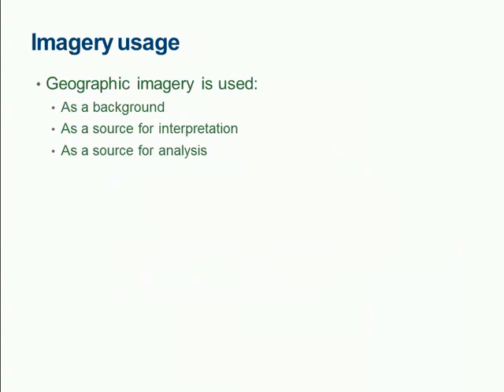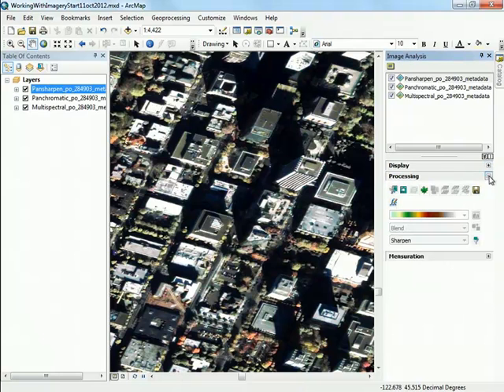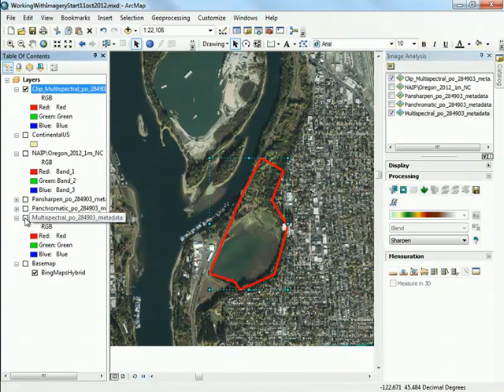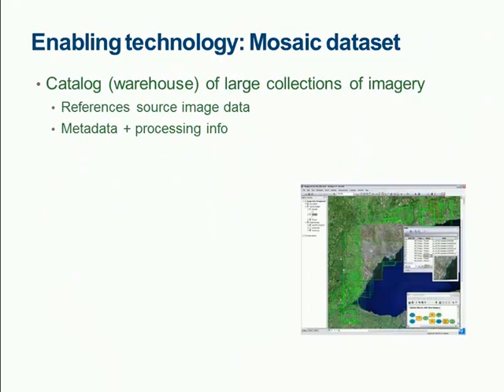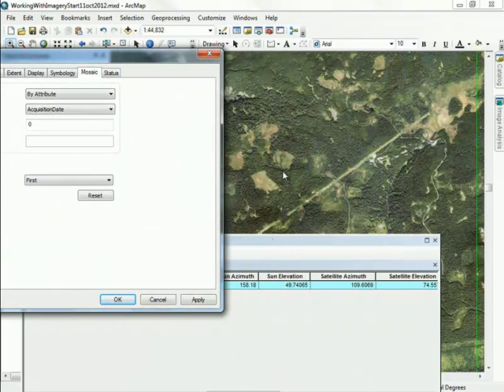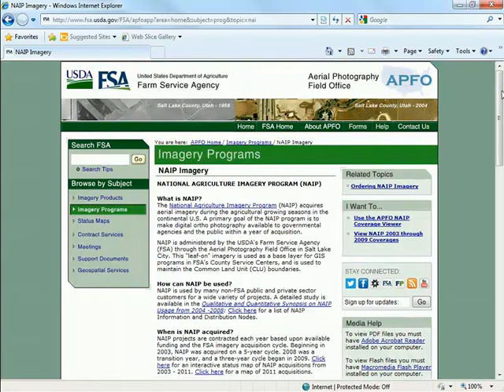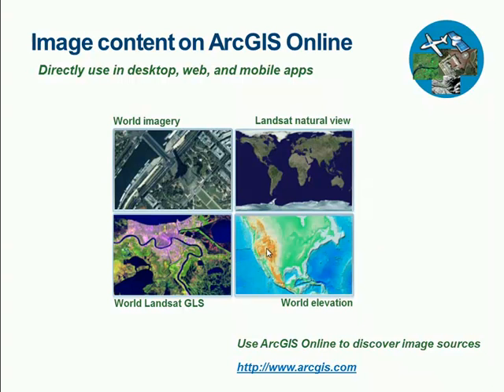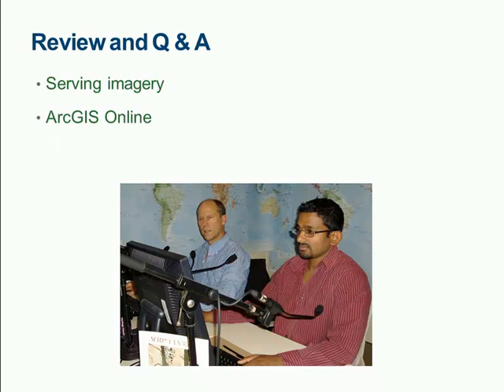managingImagery 11am FINAL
Working with Imagery at ArcGIS 10.1